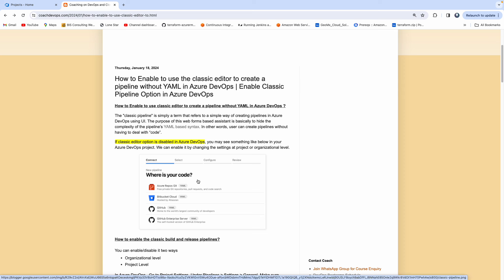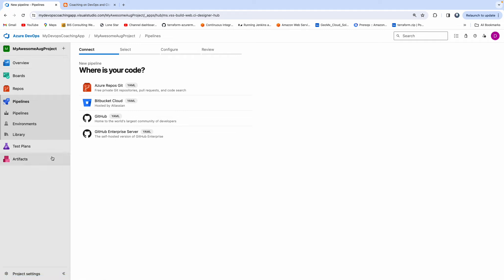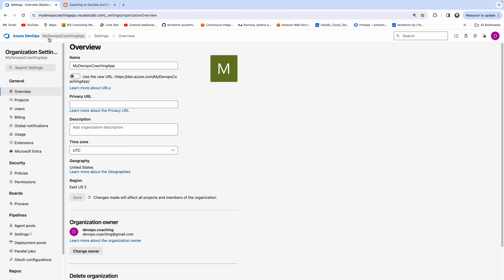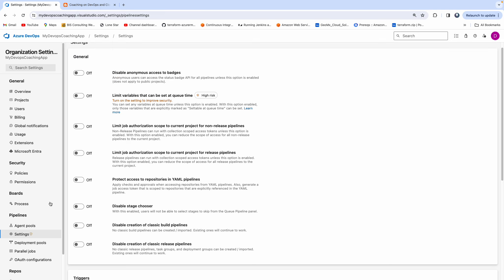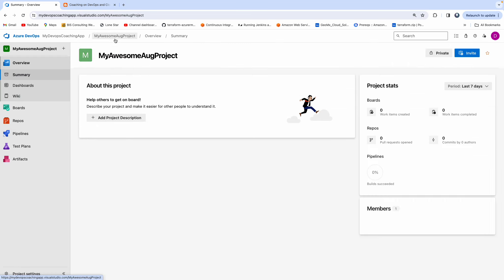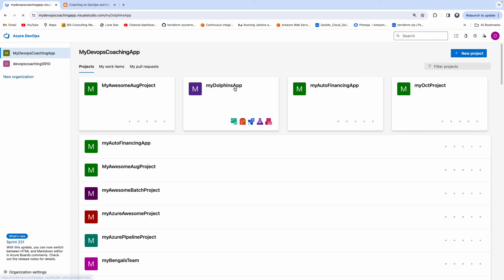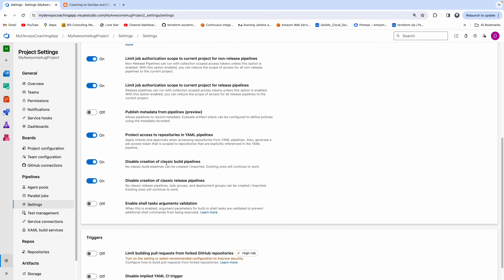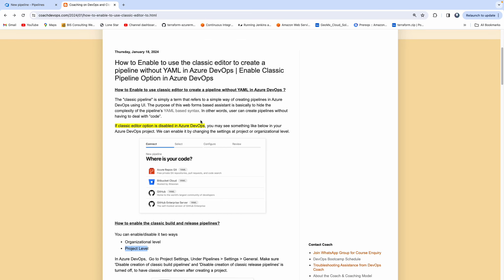Enable Classic Pipeline in Azure DevOps | How to Enable classic editor create pipeline without YAML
How to enable the classic build and release pipelines?

You can enable/disable it two ways
Organizational level
Project Level
In Azure DevOps,  Go to Project Settings, Under Pipelines - Settings - General. Make sure 'Disable creation of classic build pipelines' and 'Disable creation of classic release pipelines' is turned off, to have classic editor shown after creating a project.

If those options are disabled, go to organizational level and do the same in 'Organization Settings'.